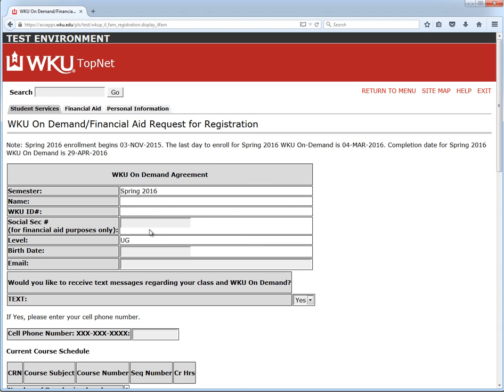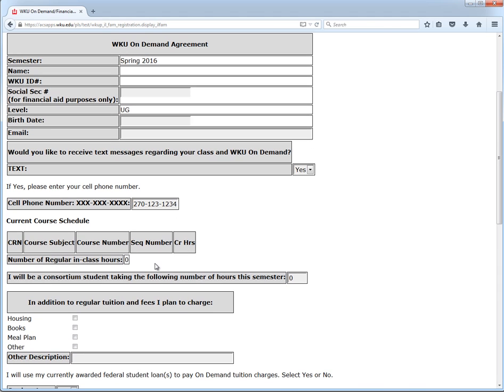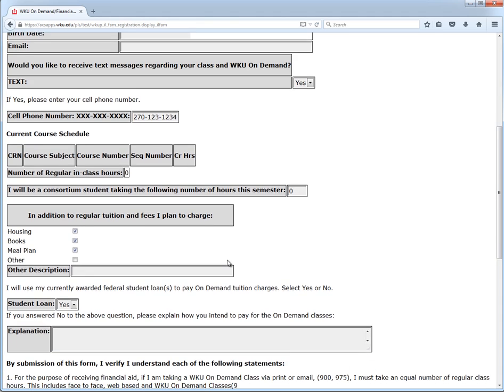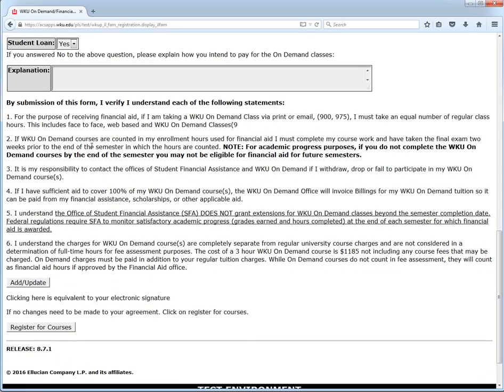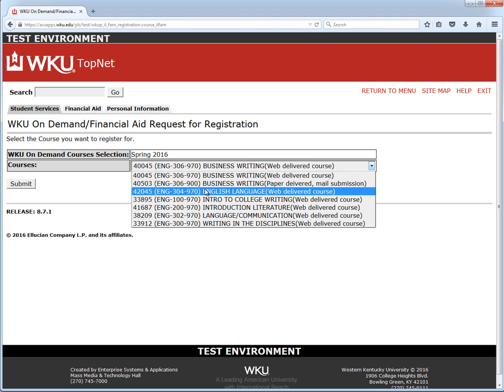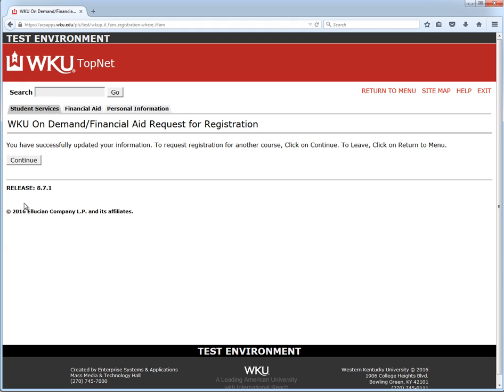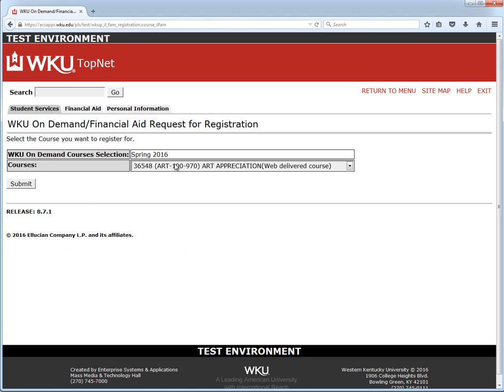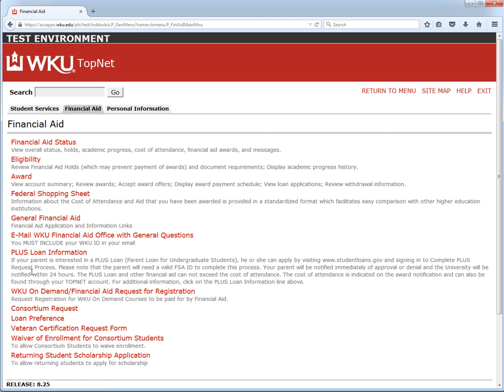How To: WKU On Demand Financial Aid Form